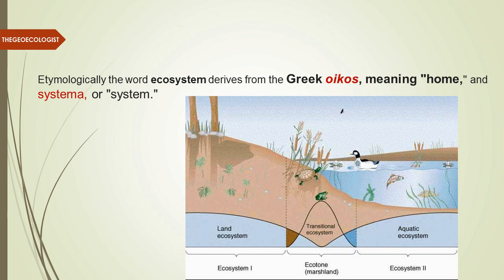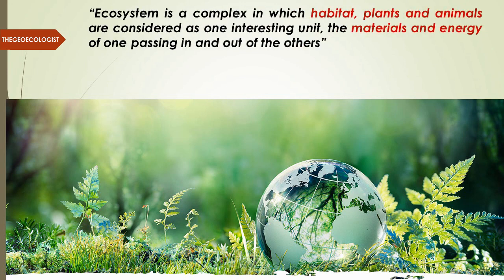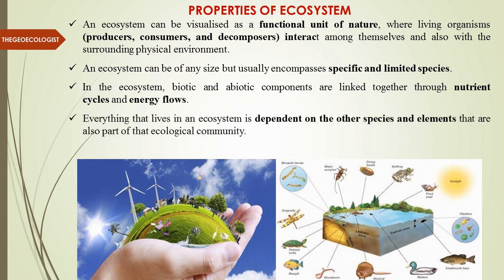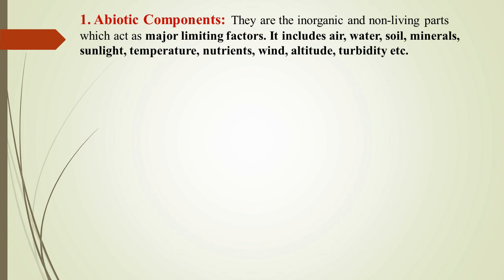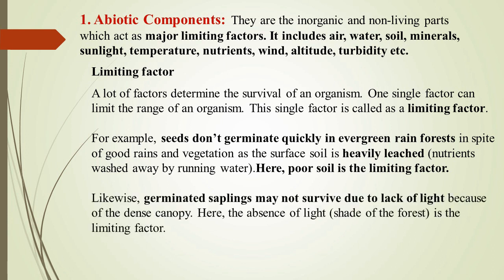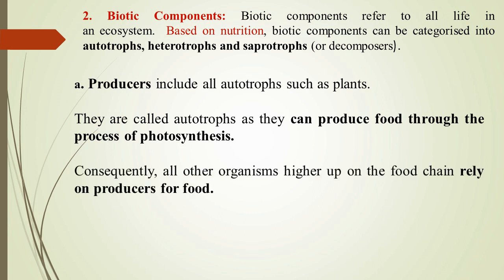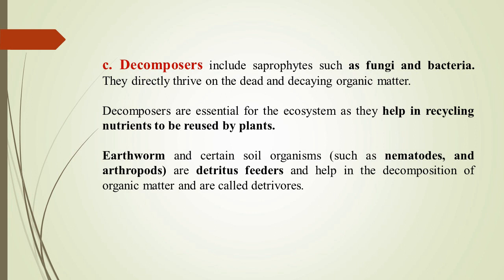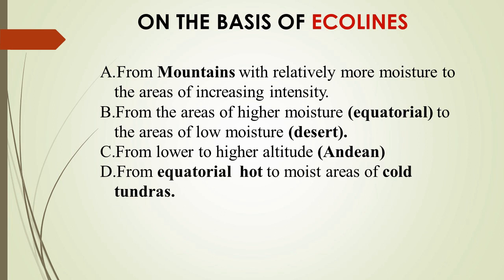ECOSYSTEM: STRUCTURE AND CLASSIFICATION|Environmental Geography| UPSC Paper 1 | BY Dr. Krishnanand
ECOSYSTEM: STRUCTURE AND CLASSIFICATION under Environmental Geography, Optional Paper 1  for UPSC CSE;  for UPSC/IAS aspirants and beginners is explained in this video by Dr. Krishnanand , founder of TheGeoecolologist.

Simplified  Explanation of the ECOSYSTEM: STRUCTURE AND CLASSIFICATION  under Environmental Geography as an Optional paper 1 for UPSC exam has been made int his lecture.